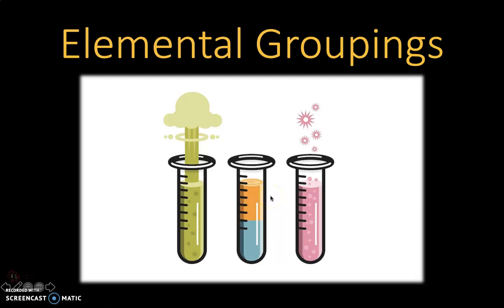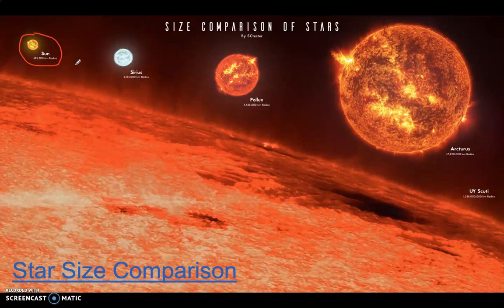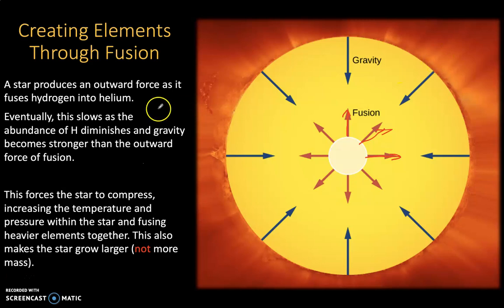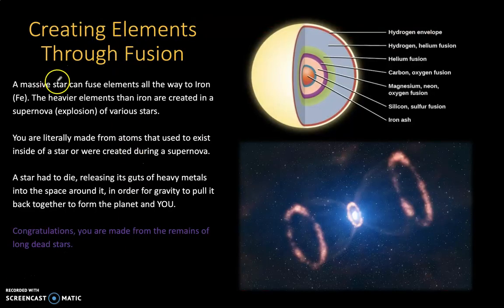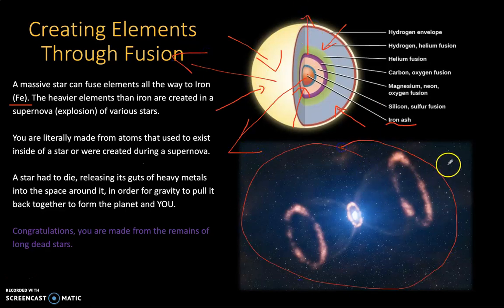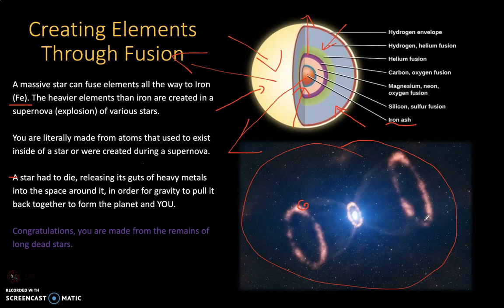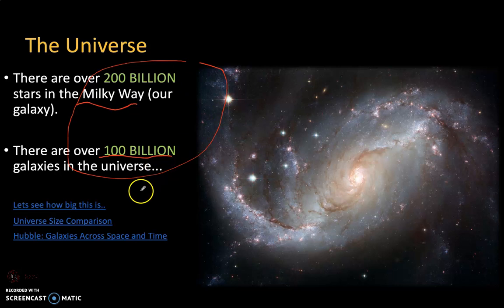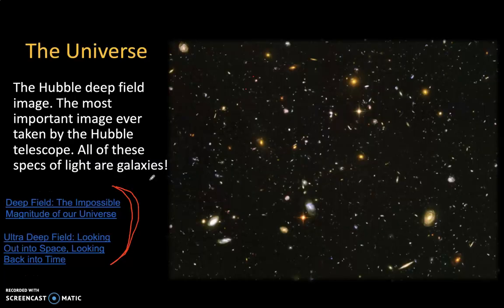Elemental Groupings Part 1 Origins of Elements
Hi everyone, I hope you enjoy learning about the origin of elements within our universe.